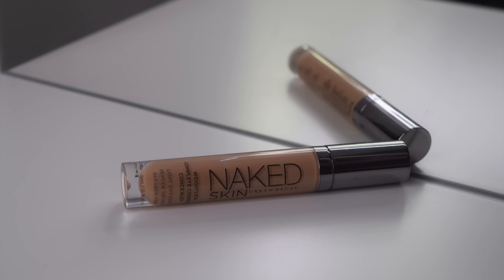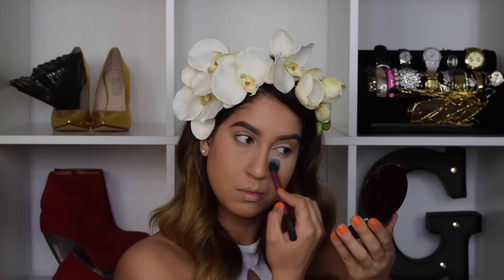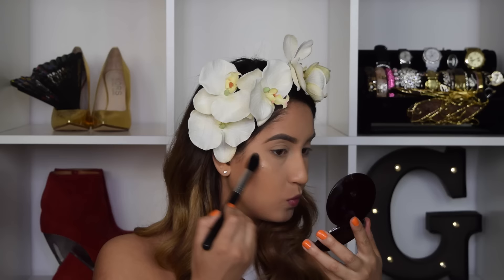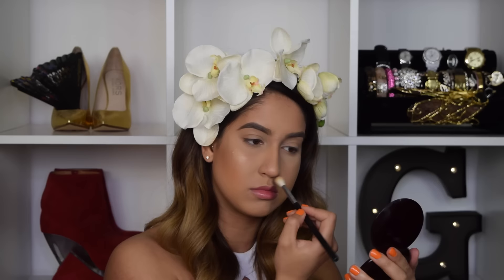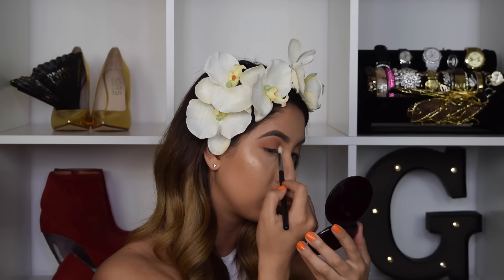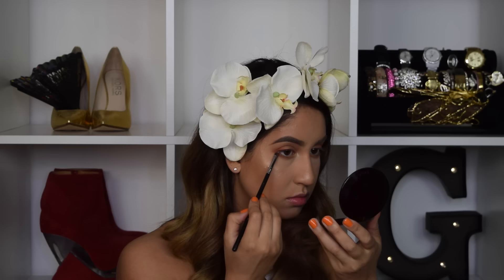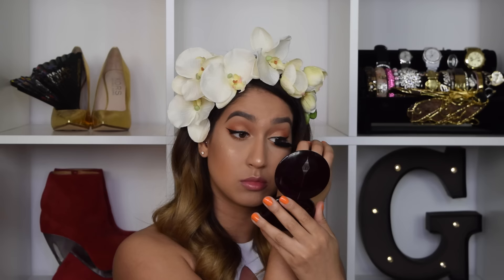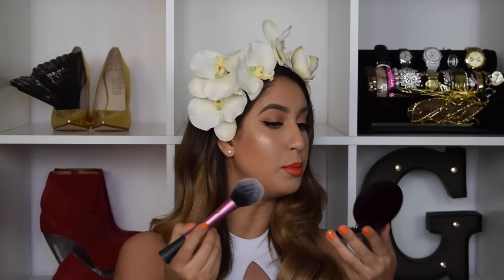Flawless Glowing Bronzed Skin | Golden + Orange Spring Makeup Tutorial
HeadBand - NastyGal

Skin:

URBAN DECAY Skin Weightless Complete Coverage Concealer
LAURA MERCIER Loose setting powder
MAC Mineralize Skinfinish (Give Me Sun) & (Gold Deposit)
LAURA GELLER Baked Gelato Vivid Swirl Illuminator (Guilded Honey)

Eyes:

L'OREAL Brow Artist Plumper (Dark Brunette)
Mac Eyeshadow (Rule) & (Red Brick)
ANASTASIA BEVERLY HILLS Shadow Couture Palette (Bellini)
L'OREAL Gel Eyeliner
URBAN DECAY Perversion Mascara
EYLURE Lengthening Lashes ( No 035)

Lips:

MAYBELLINE Baby Lips (Cherry)
NARS Velvet Matte Lip Pencil (Red Square)
MAC Morange Lipstick

Thank you sooooooooo much for watching and for your support. I am forever grateful to each and every one of you for watching, commenting and being a huge part of this channel! LOVE YOU LOTS!